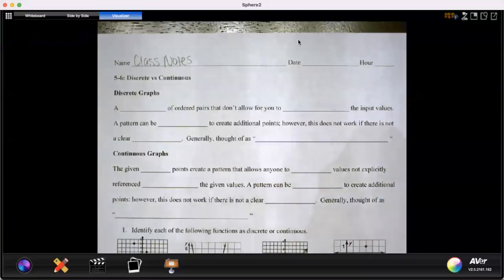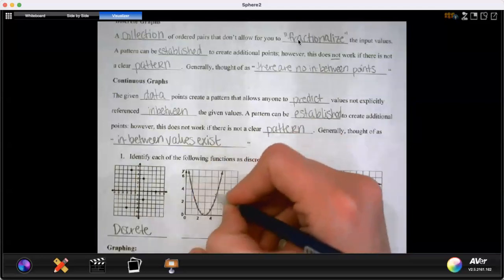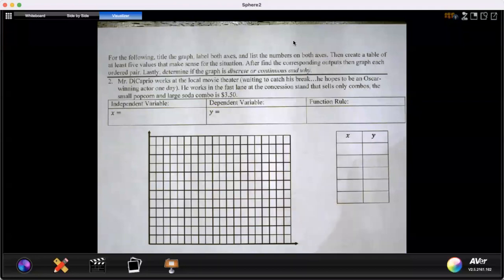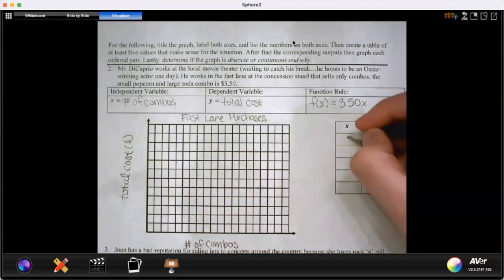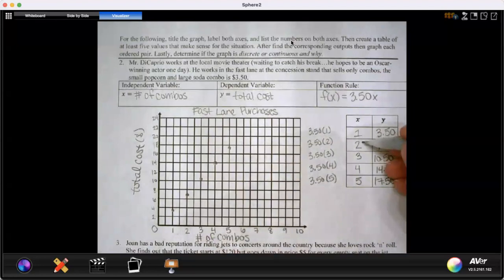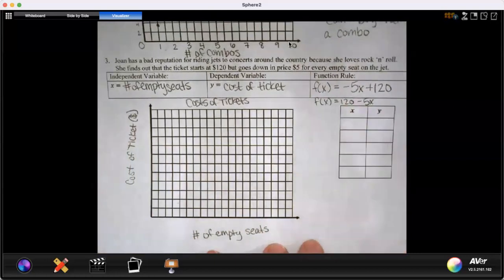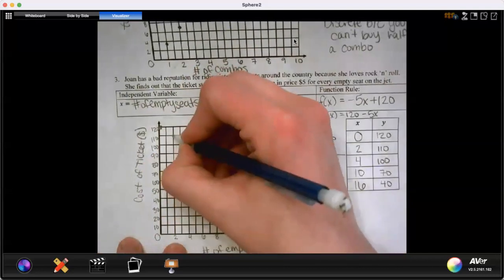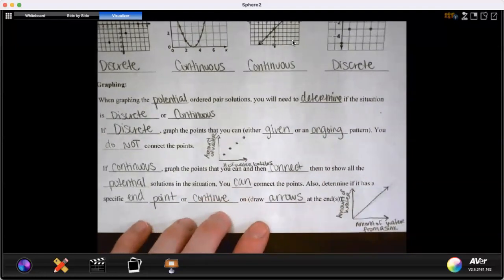5-6 Discrete vs Continuous